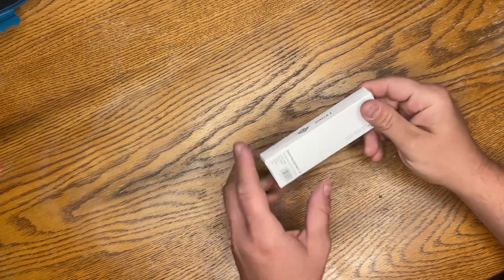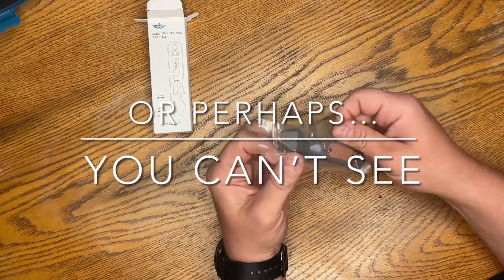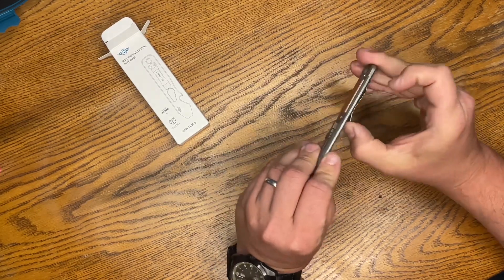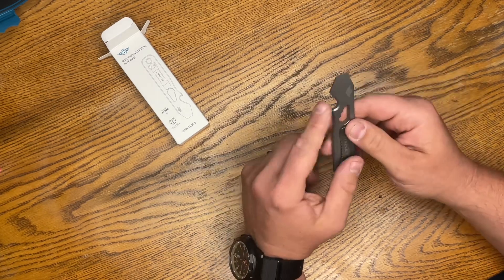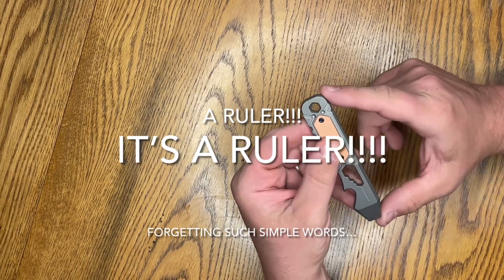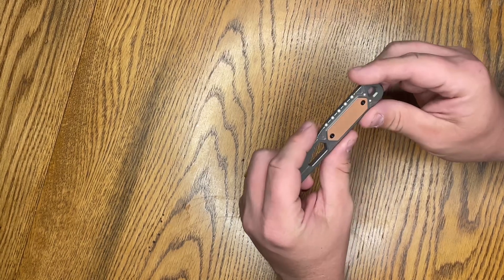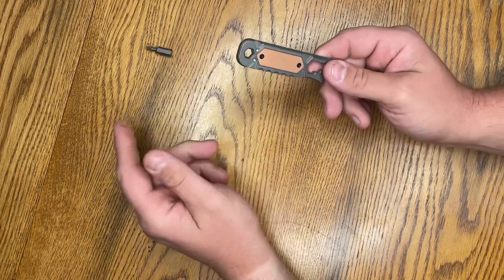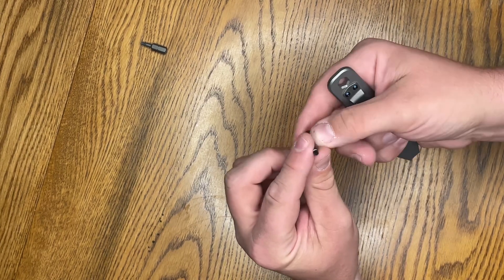Olight Otacle 2 Titanium Prybar review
A review of this Olight Otacle prybar